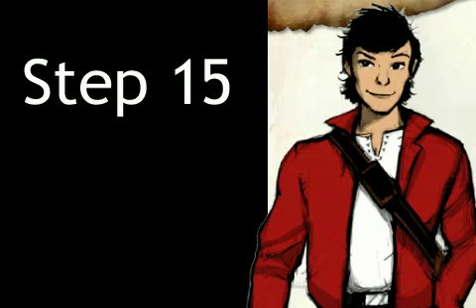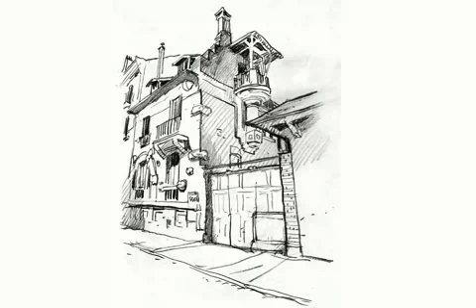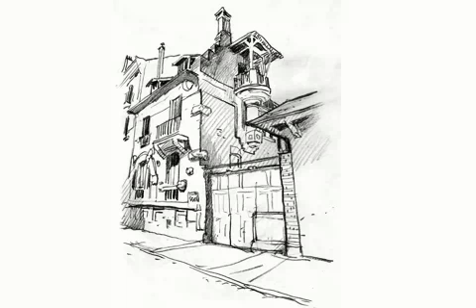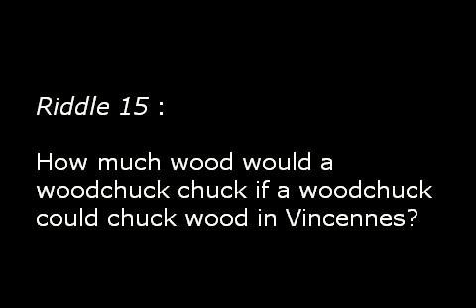Treasure hunt in Vincennes 15/18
Multimedia fun course for families (audio and images).

With family or friends, follow the traces of the history and heritage of Vincennes in an original way!
Help Lucas decipher his mysterious parchment and make his comic book. Puzzles, riddles and observation questions await you...